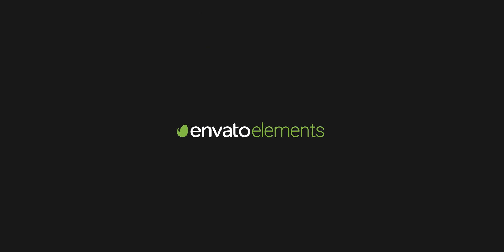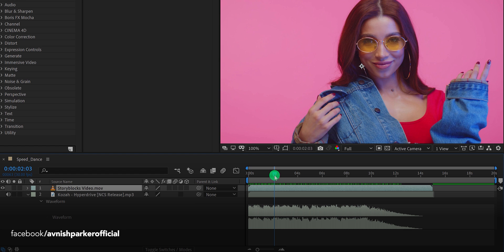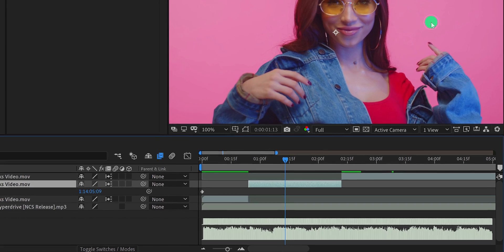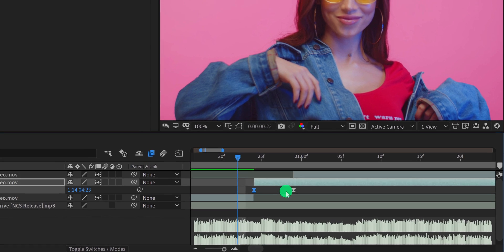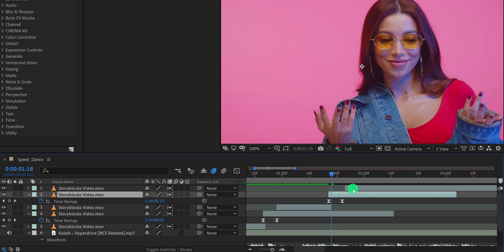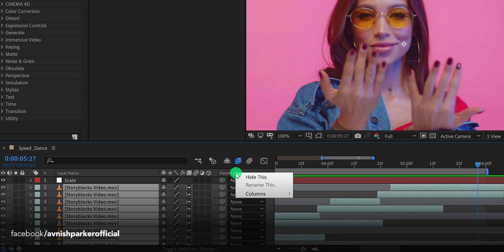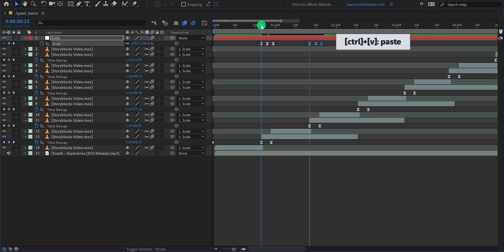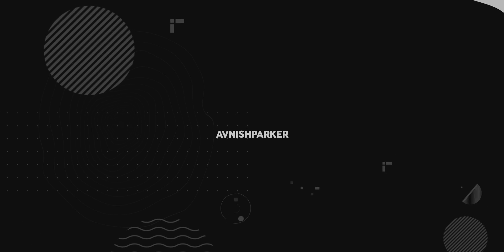Speed Dance Tutorial in After Effects - After Effects Tutorial - Dance Meme Inspired Tutorial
Are you following the Lockdown? Make sure you do. Anyway, this week, we are going to learn some nice dance moves, I mean some nice dance edits as seen in The less I know the better & Sexy back (Meme edit) video. This video is inspired, so a little different and easy to made. We are also going to cover time remapping after effects, time remapping after effects tutorial, after effects time remap tutorial, after effects time remapping, after effects time stretch, speed dance effects, the less I know the better meme edit tutorial, the less i know the better meme edit how to, after effects slow motion smooth, after effects video song editing and more. So wear your mask, and watch this tutorial.